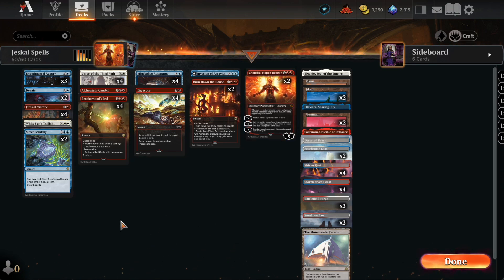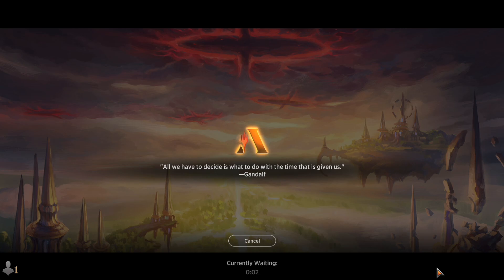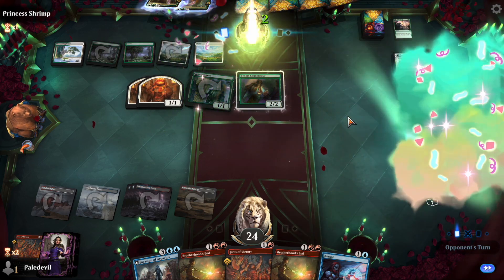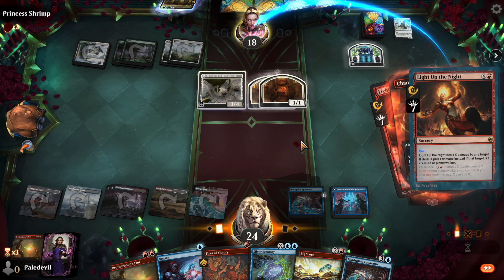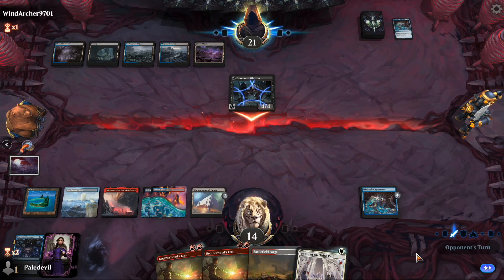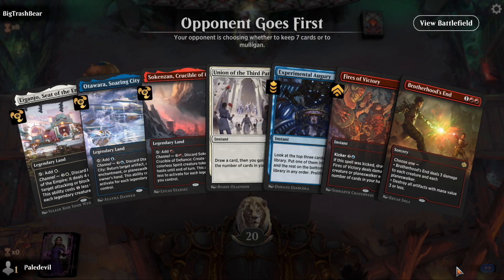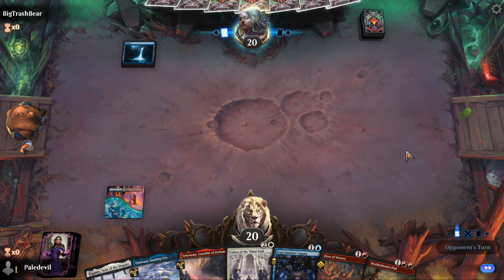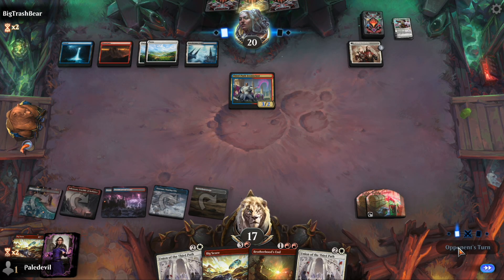JESKAI DECK | Gem & Pack Farming | Aftermath Original | MTG Arena Standard Event!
Hello Gamers! Another fantastic magical morning and today we are farming packs & gems in a standard event!